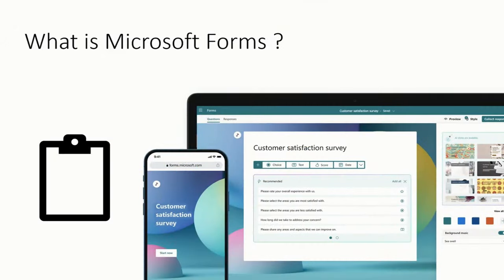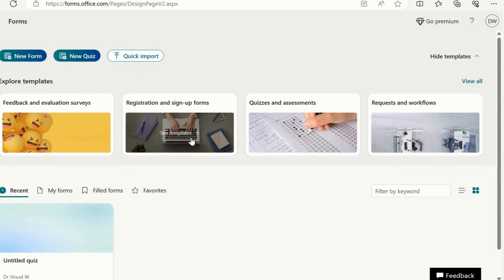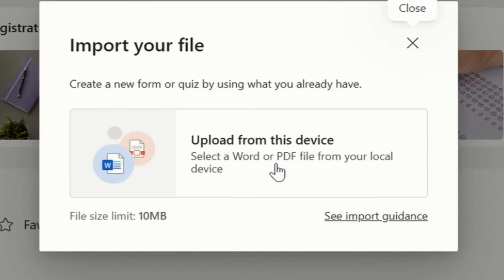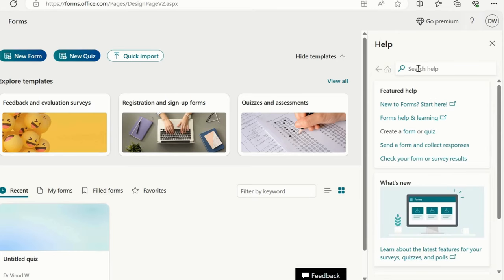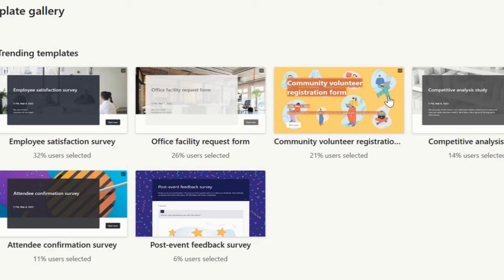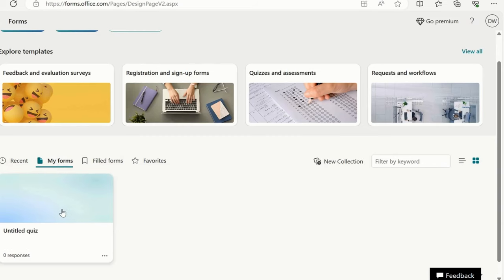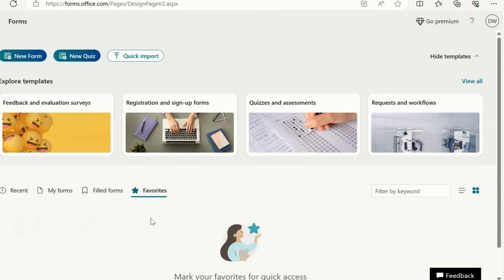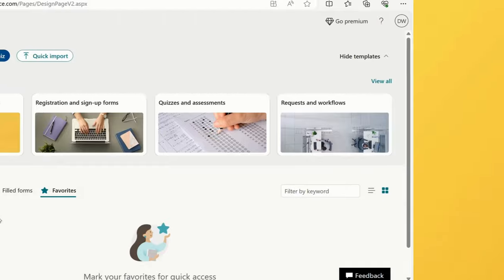MS Forms Navigation - Module 3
MS Forms Navigation - Module 3 by Discover Talent Presents
Discover the art of effortlessly navigating Microsoft Forms. This friendly guide will walk you through creating and managing your forms with confidence. Whether you're just starting out or looking to refine your skills, you'll find practical tips to make your forms user-friendly and efficient. Let's make data collection a breeze together

Entire Series for Navigating MS Forms with Ease: Your Ultimate Guide is starts from here don't miss out the beginning

Would like to take this opportunity and say  Welcome to Discover Talent Presents - your trusted partner in the world of learning! Our dedication to excellence is reflected in our prestigious MSME and ISO 9001:2007 certifications, ensuring top-tier digital education. Join our diverse range of courses, offered in both English and Hindi, and become part of our thriving community of over 8000 happy students.

1. VVW Media ( Digital Media )
2. Vinod Agency ( Essential Services )
3. JOBS24x7 ( Recruitment and Staffing Partner  )
4. Radha Aai Foundation | राधा आई फाउंडेशन  ( NGO )